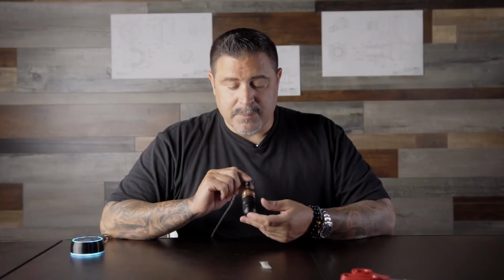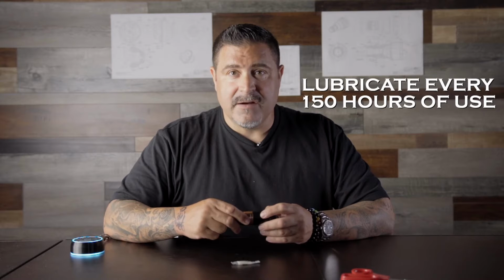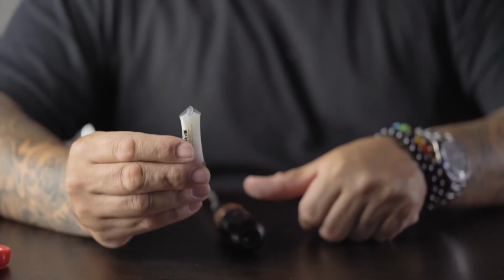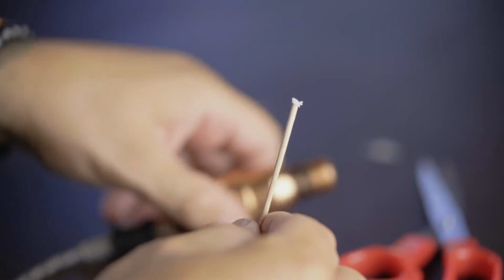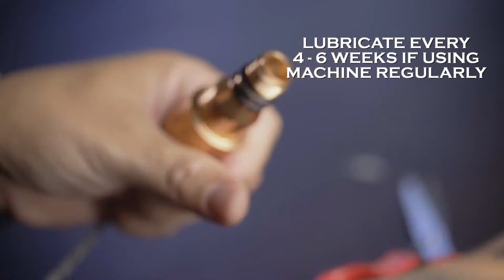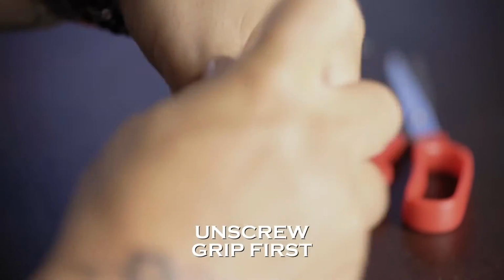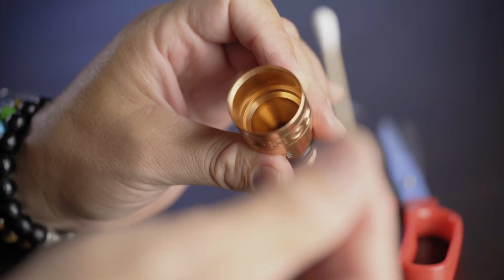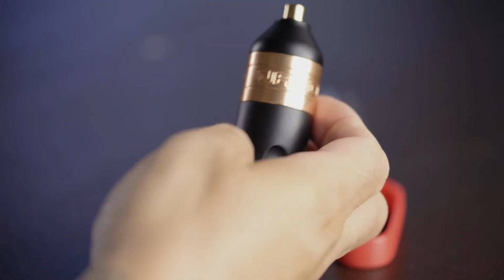Bishop Wand - Maintenance Tutorial